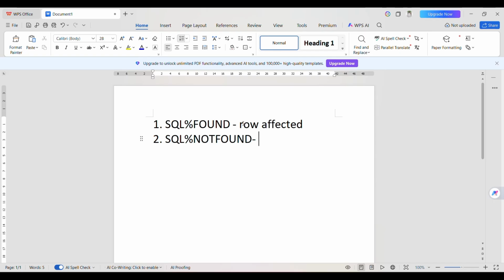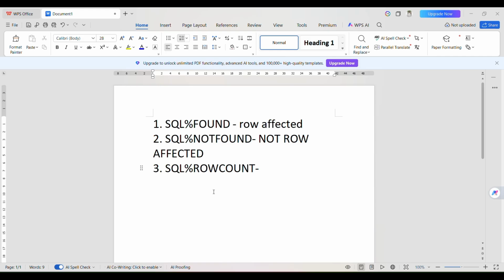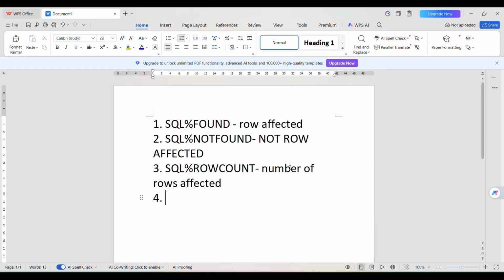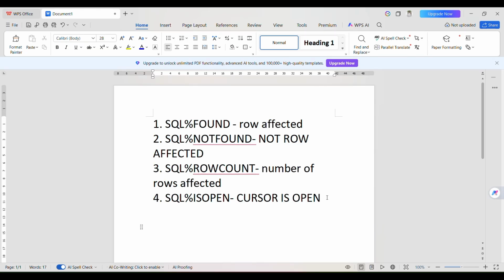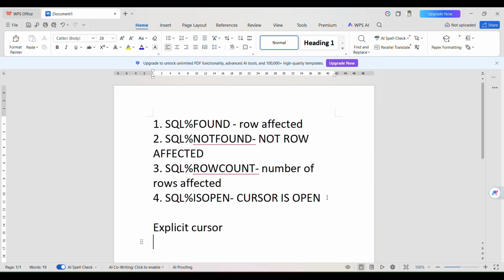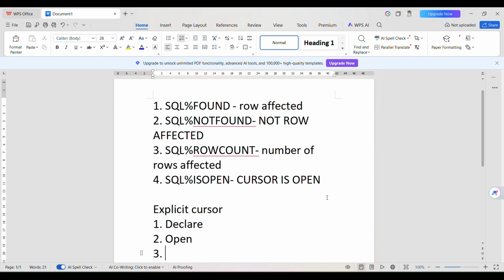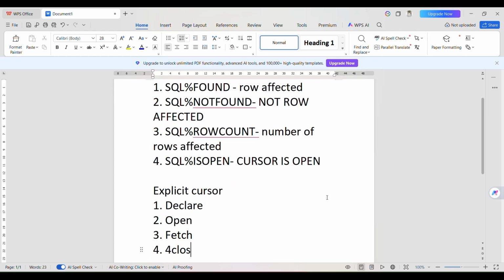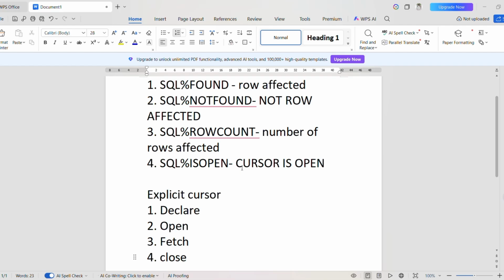Implicit and Explicit Cursor in PL/SQL | Easy Explanationcursor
In this video, learn the concept of Implicit Cursor and Explicit Cursor in PL/SQL in simple and easy language.

✨ Topics Covered:
✔️ What is a Cursor?
✔️ Implicit Cursor
✔️ Explicit Cursor
✔️ Implicit vs Explicit Cursor
✔️ Important Cursor Concepts

This video is helpful for students, beginners, and anyone learning Oracle PL/SQL.